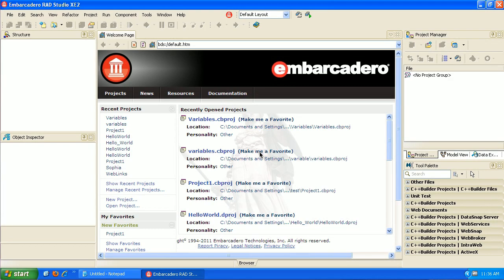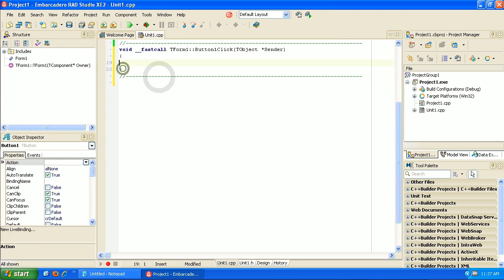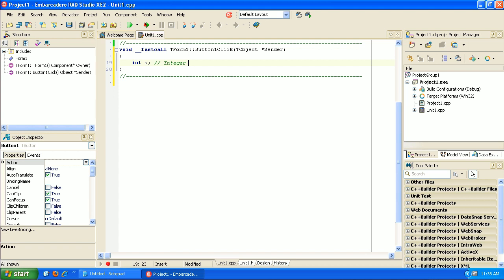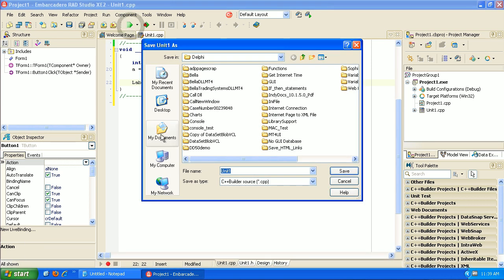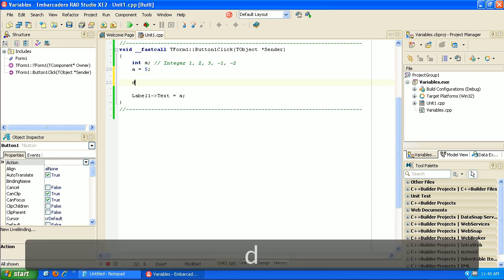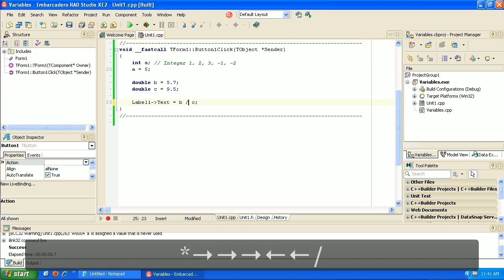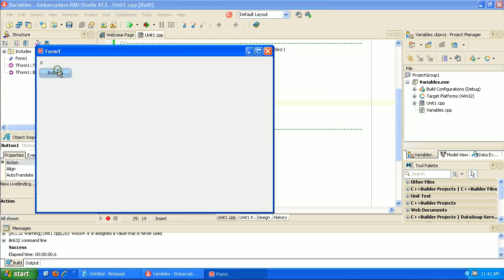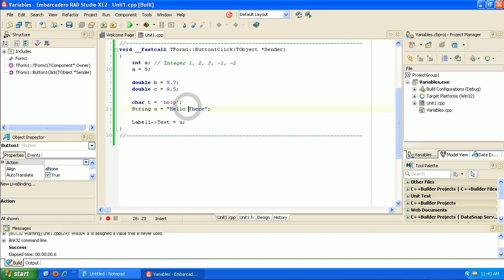Learning to program C++ 2 - Variables - C++ Builder XE2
Learn to develop C++l applications for windows and Mac. We start and end with windows (rather than the command line) in this series. We will also try to point out the pros and cons of each language. If you are interested, we are building out the same application in multiple programming languages so that you can either learn one or see the pros and cons of each. C++ Builder XE2